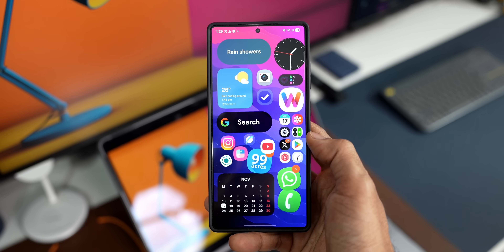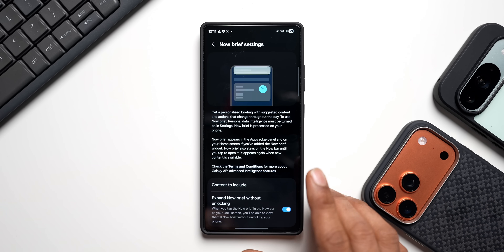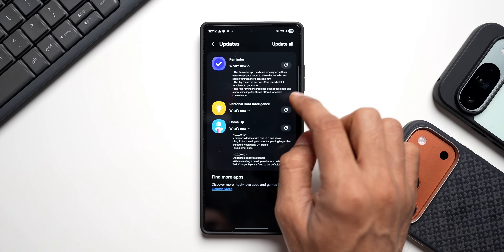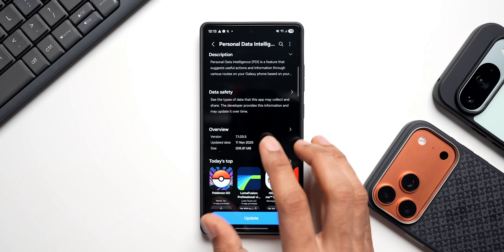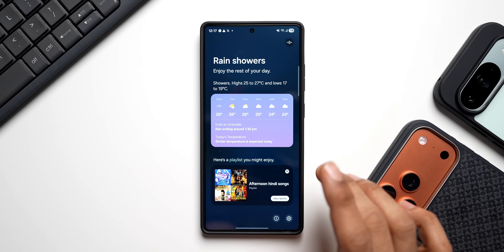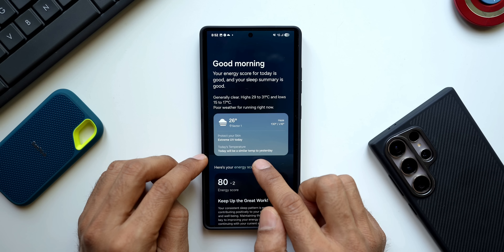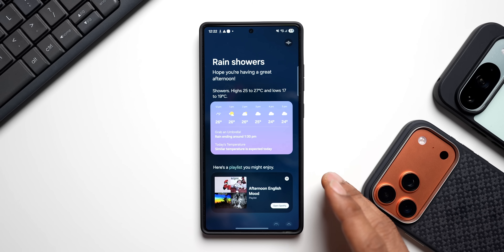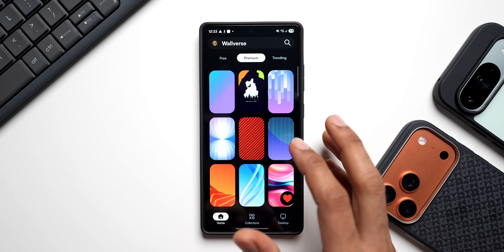NEW UPDATE -Samsung's Now brief Gets NANO BANANA Integration !